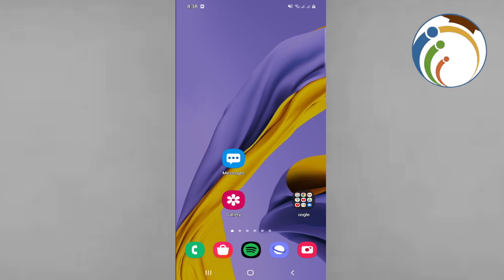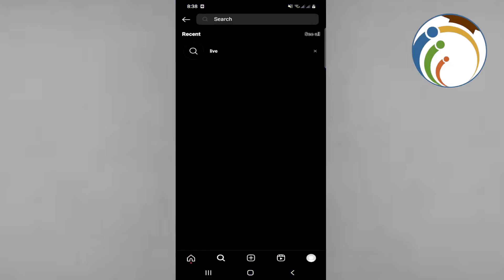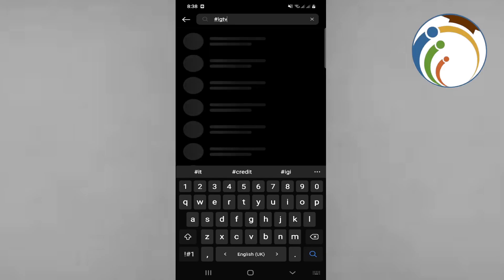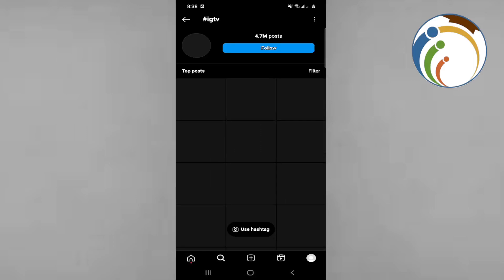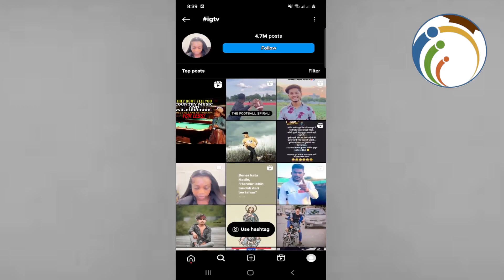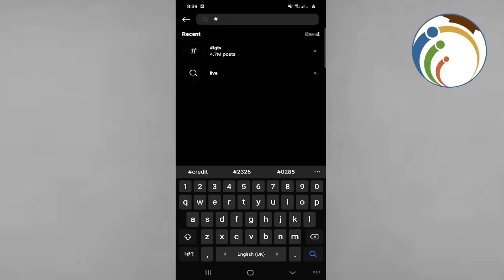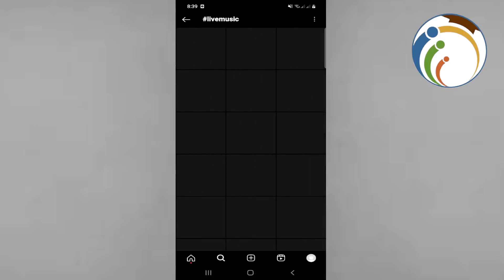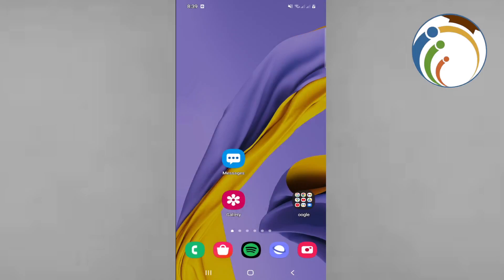How To Find Random Lives On Instagram 2023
Embark on an adventure through the lens of Instagram's live feature! Discover random lives from around the globe, immersing yourself in diverse cultures, breathtaking landscapes, and unique experiences. Whether it's a bustling street market in Tokyo, a tranquil sunrise in the Himalayas, or a live cooking class in Italy, there's always something new to explore. Join us as we navigate the vast tapestry of humanity, one live stream at a time.